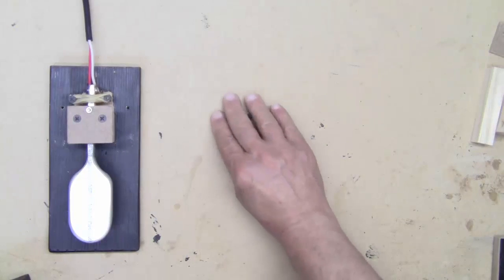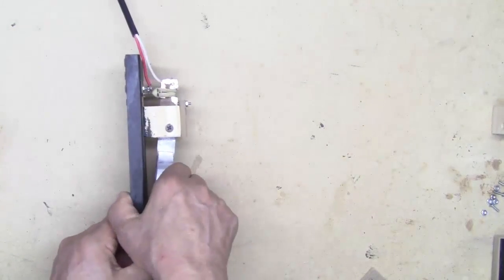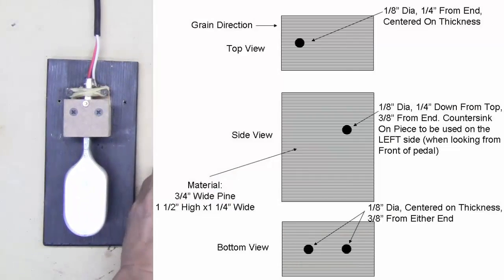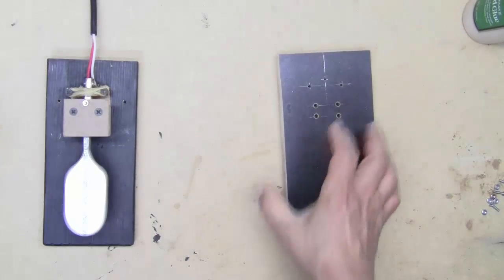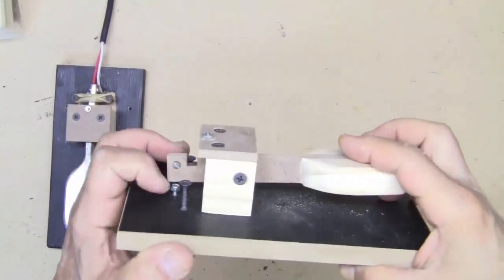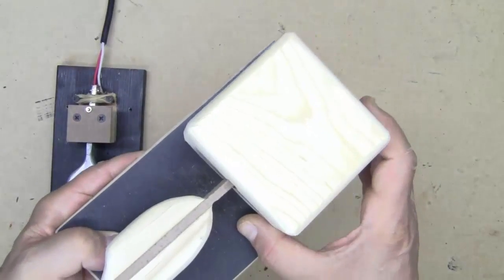Build the NEW Junkbox Universal Keyboard Sustain Pedal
This project makes a Sustain Pedal you can use with ANY keyboard, and costs essentially nothing (since you use material you have around).